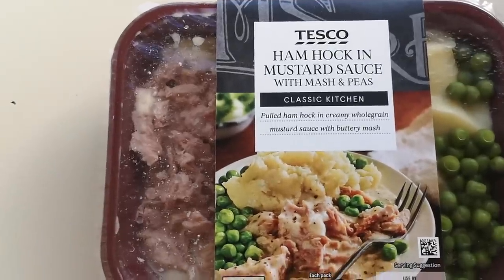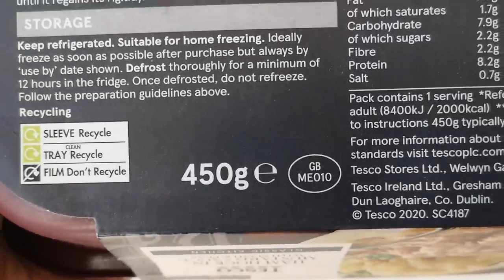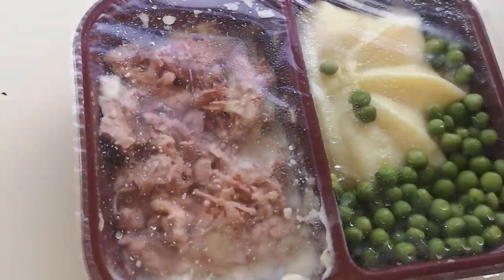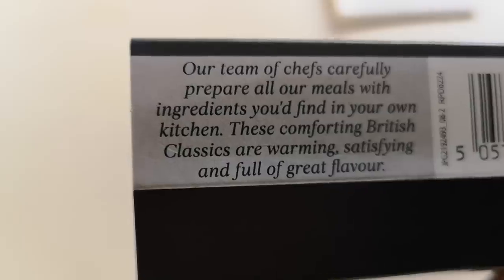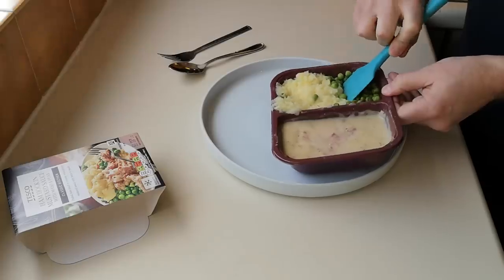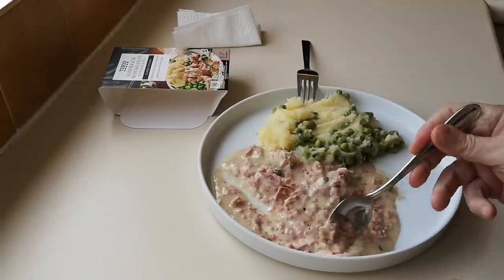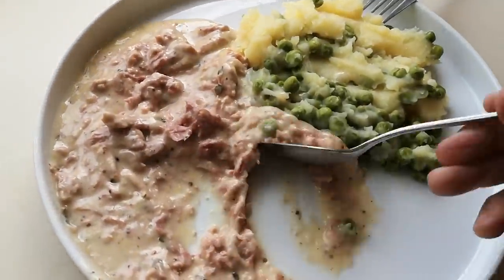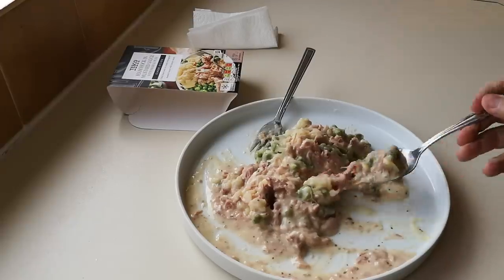HAM HOCK IN MUSTARD SAUCE WITH MASH & PEAS | TESCO | FOOD REVIEW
Tesco UK. Food Review.